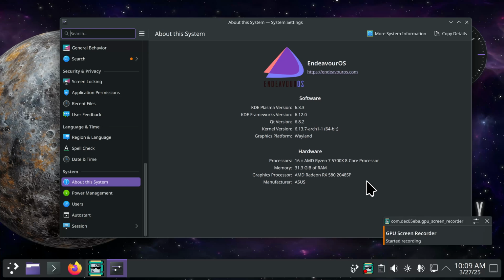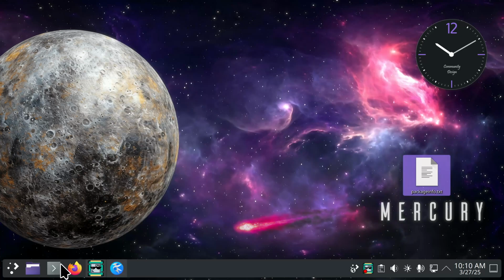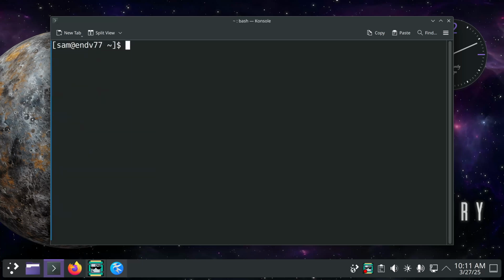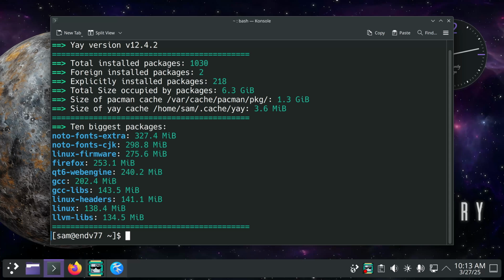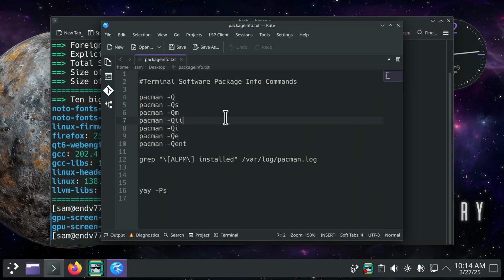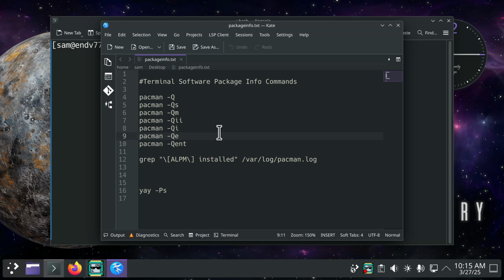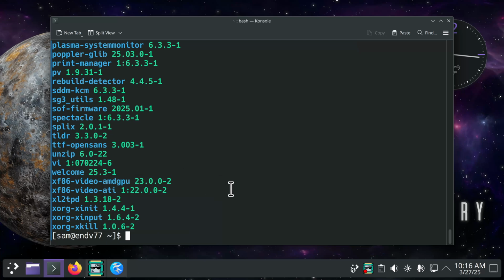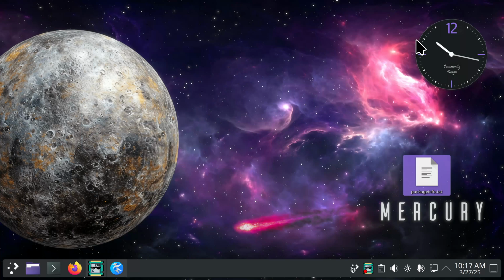EndeavourOS - KDE Plasma -Details on Installed Packages.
Filmed in 4K 200%. How to tips on Total Installed packages, Summery of Installed packages & Details on a Individual package . Best viewed on a large screen.

0:00 - Intro pacman and yay package info
0:20 - Overview
8:12 - Subscribe to Linux for Seniors